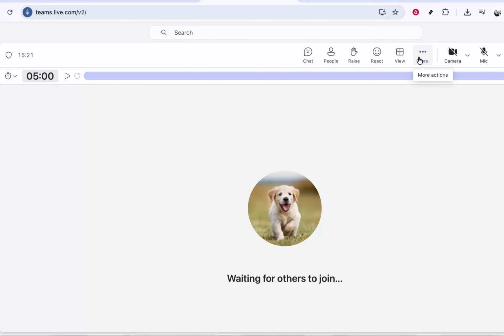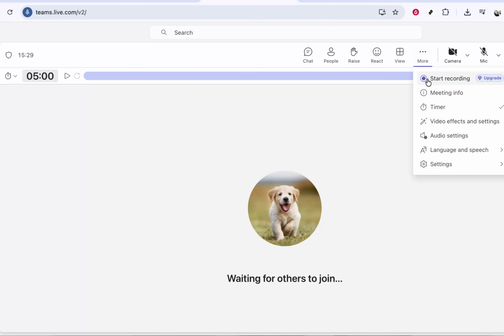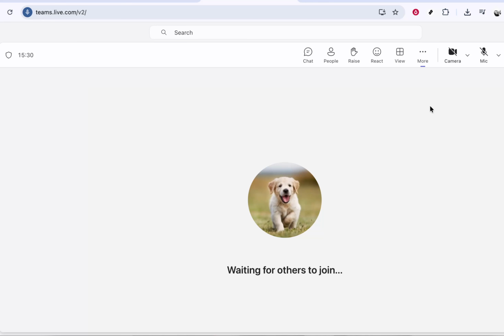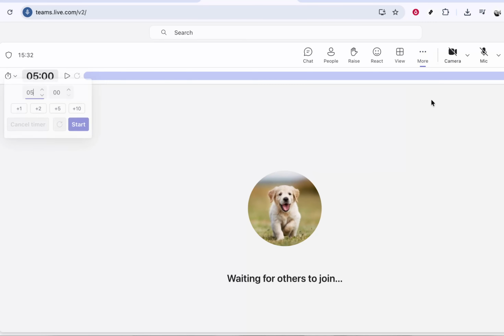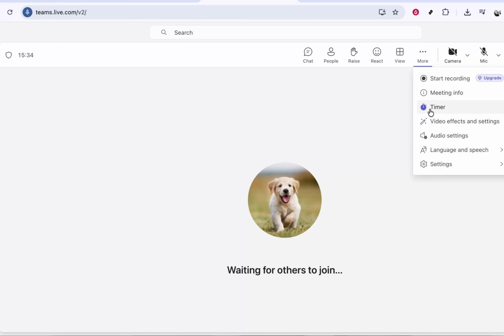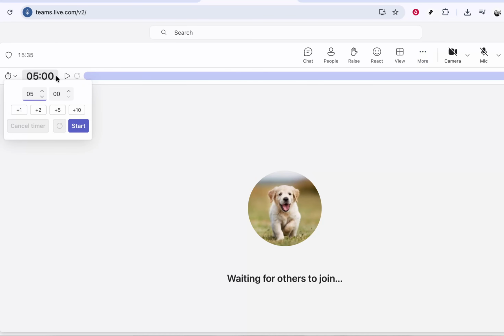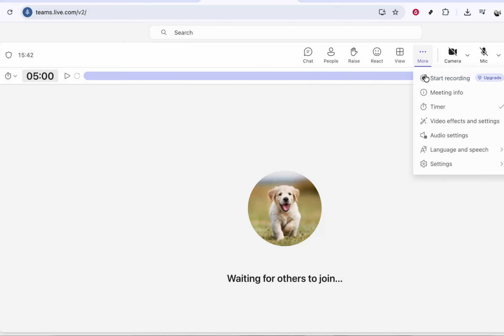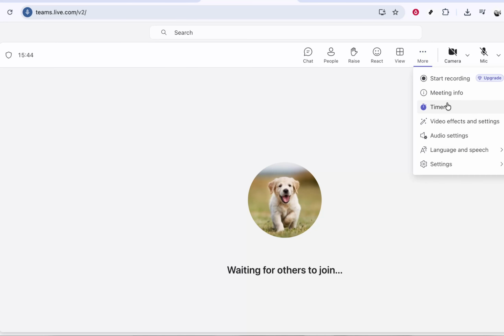How to Use Time in the Call in Microsoft Teams | Quick and Easy Guide 2026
In this video, you’ll learn how to use the time feature in a call on Microsoft Teams so you can track meeting duration and manage your time efficiently.